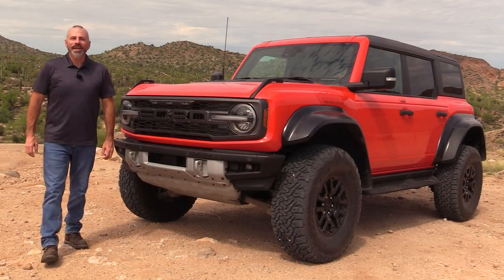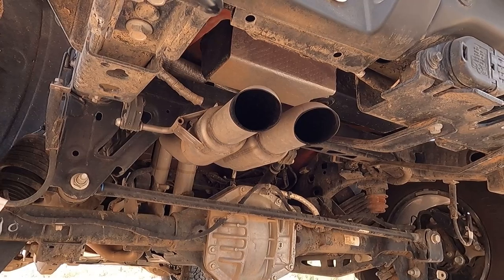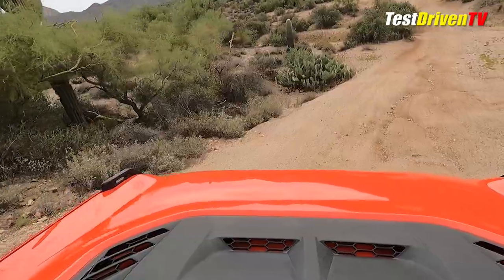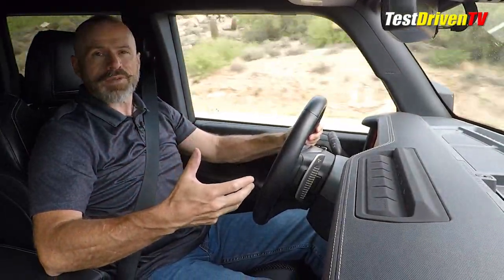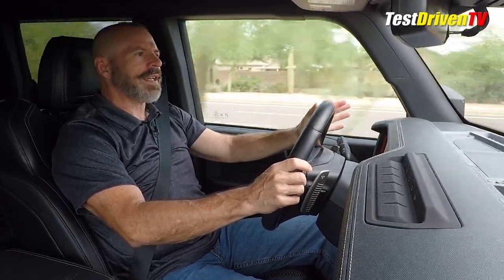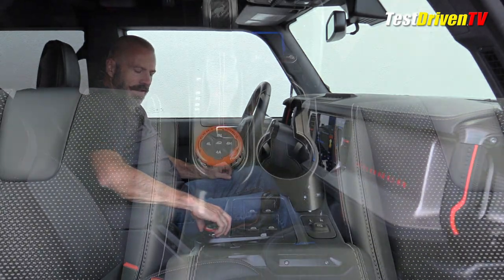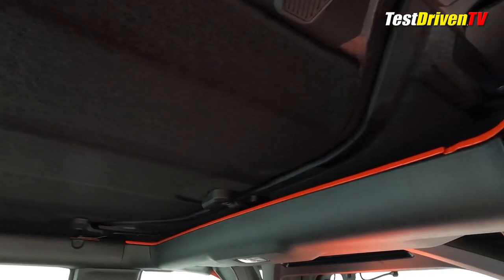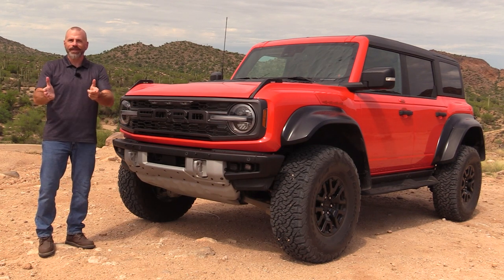2022 Ford Bronco Raptor: Off Road Test Drive!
We test the bonkers 2022 Ford Bronco Raptor off-road in the Arizona desert to see how Ford Perfomance new mega-toy performs and what it's really like to live with.

Chapters:
0:41 - Walkaround
3:28 - Off-road
9:56 - On-road
12:01 - Powertrain
14:14 - Interior
20:35 - HMI
21:20 - Final Score